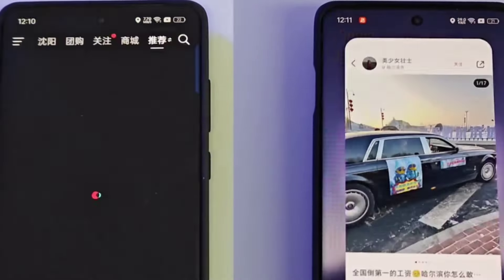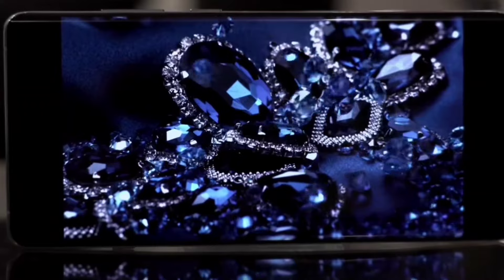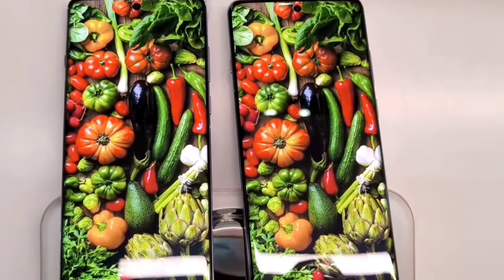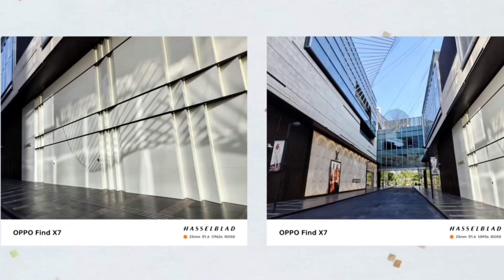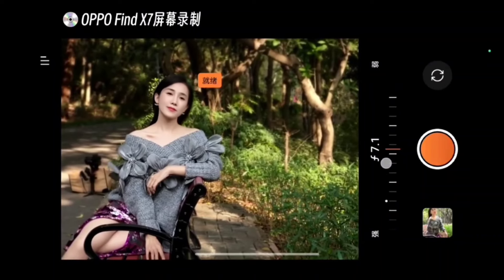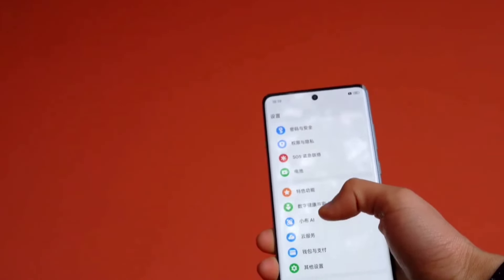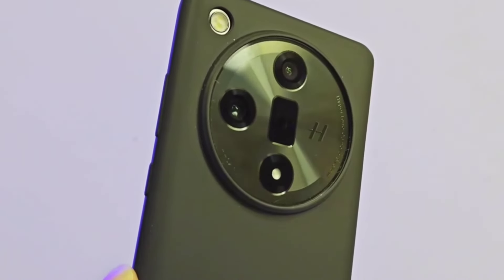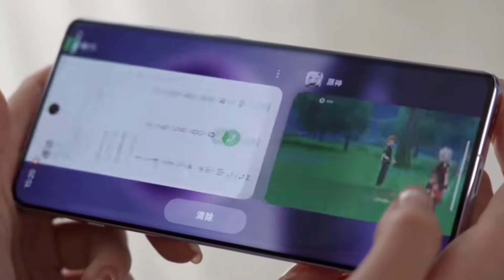Oppo Find X7 5G Black Unboxing & Hands-On Experience | Dimensity 9300, 16GB + 1TB, 50MP, 64MP!